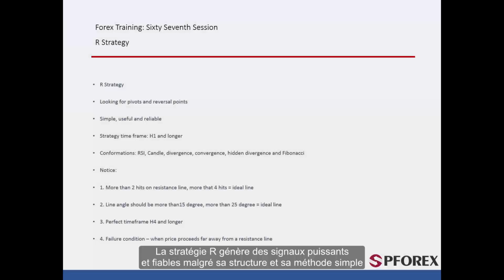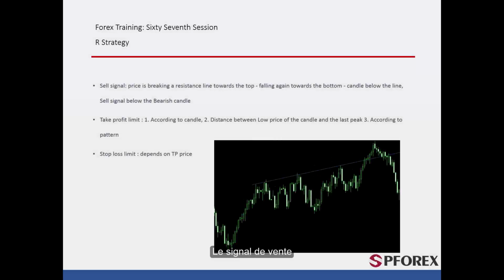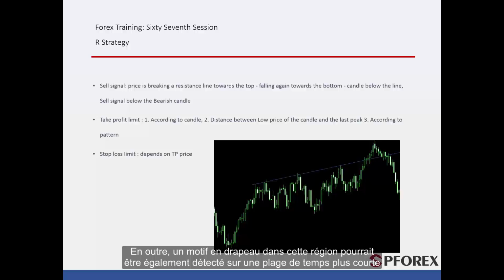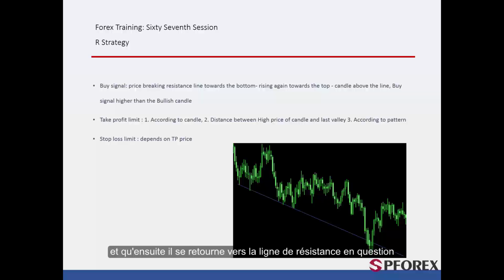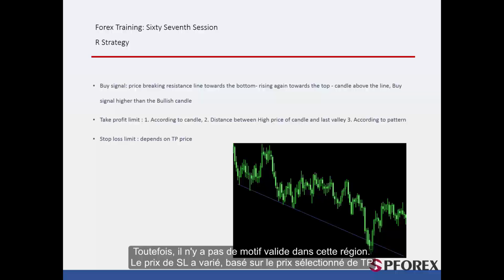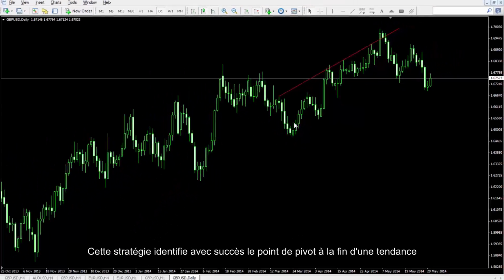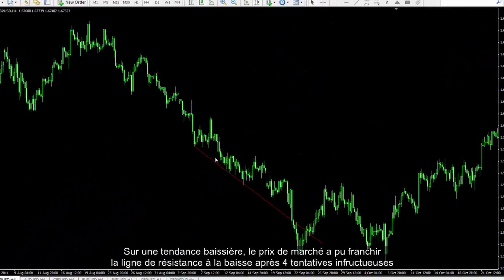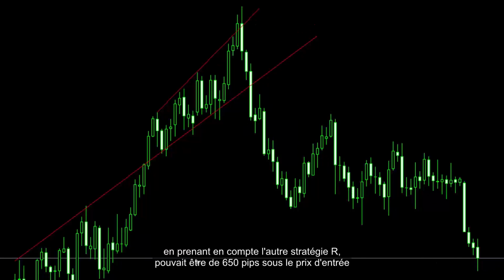67 La Stratégie R